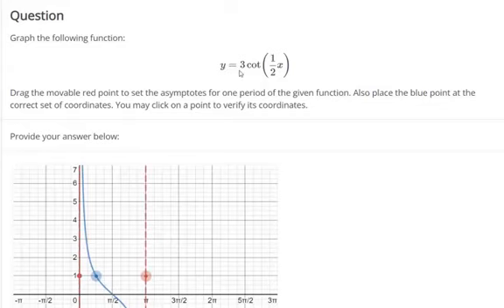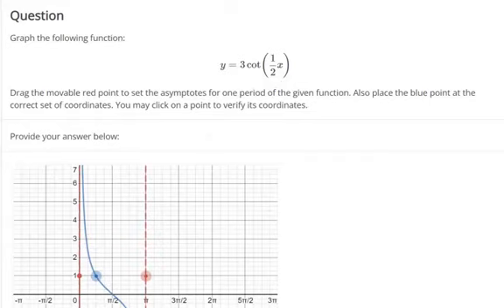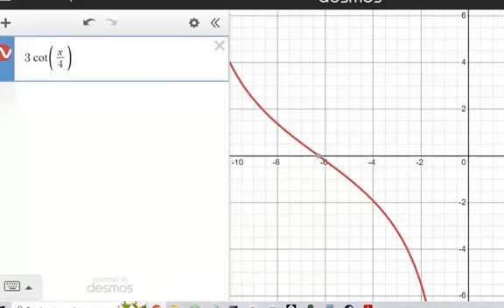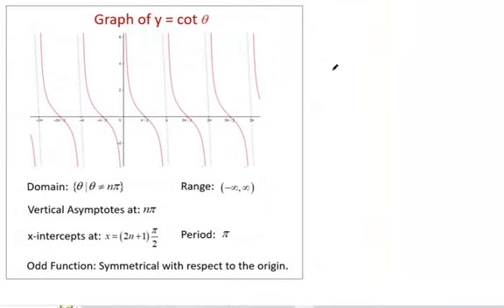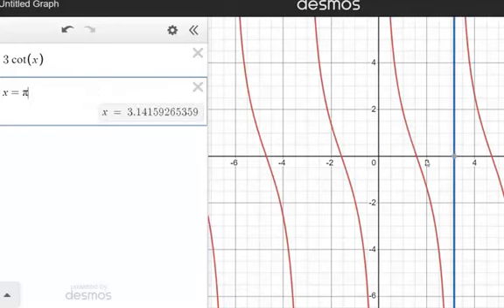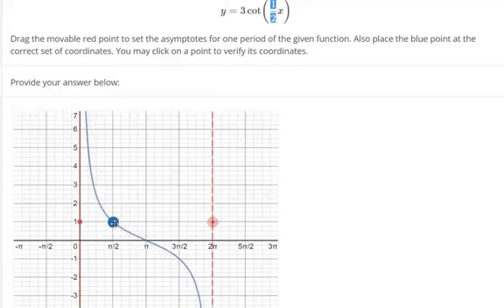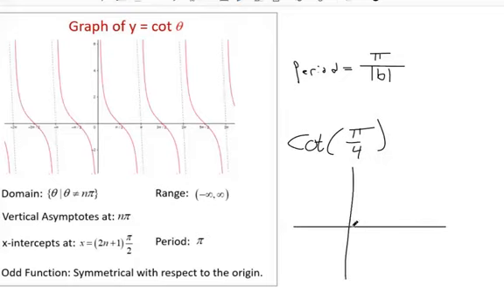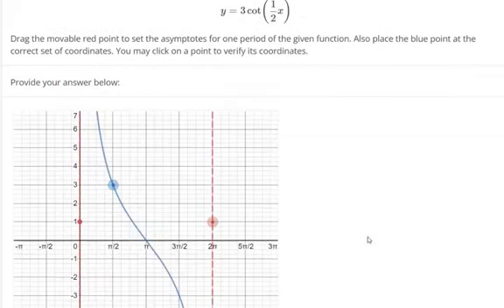Graph tangent or cotangent functions over different periods